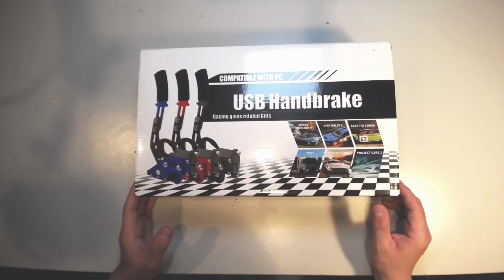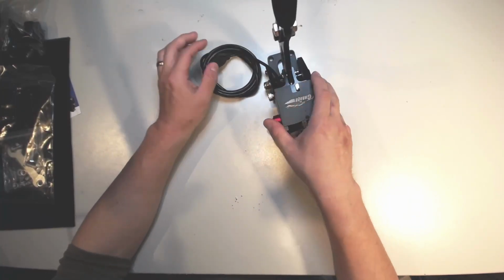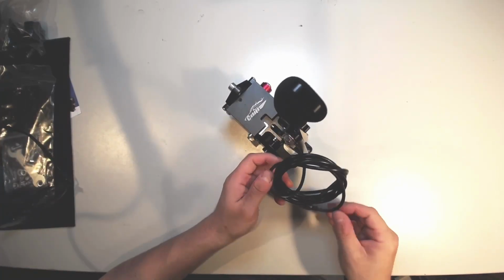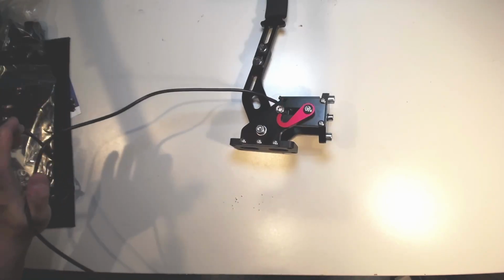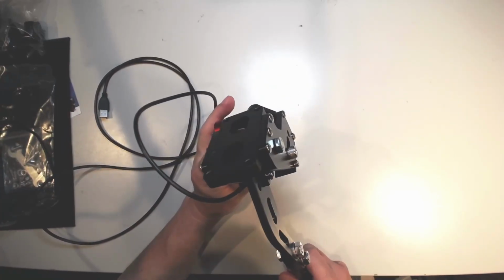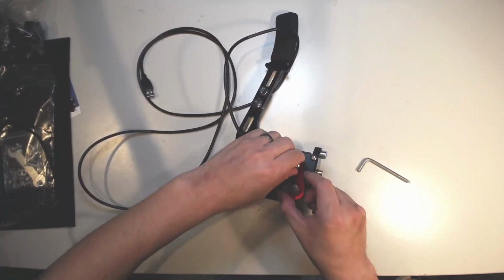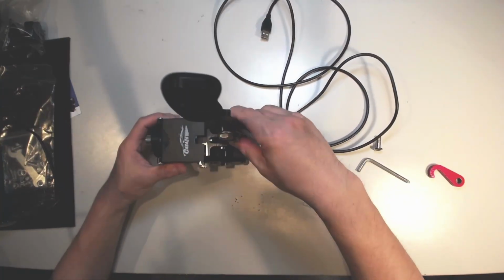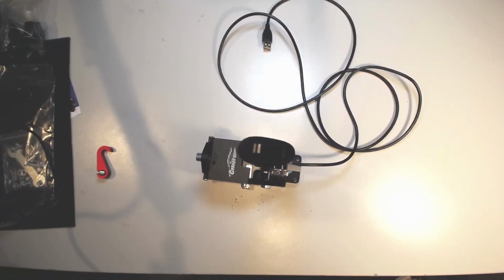USB handbrake for PC unboxing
In order to enjoy EA WRC more, I needed a handbrake.  So I bought the cheapest one on Amazon, with adapter plate.   Seems to work fine, so far.   Will make a demo video soon.